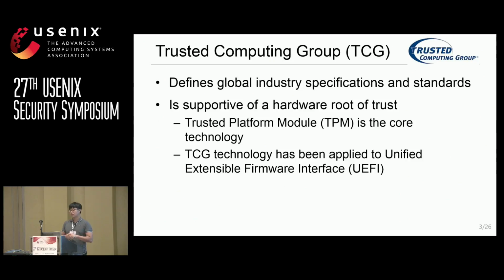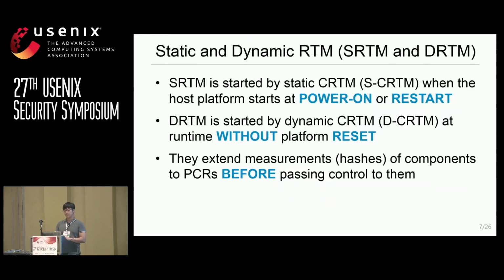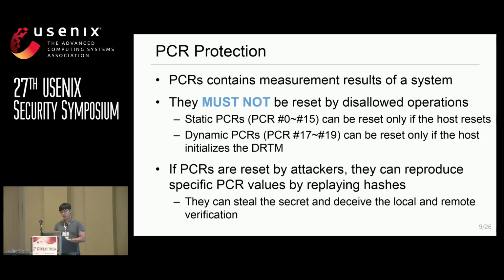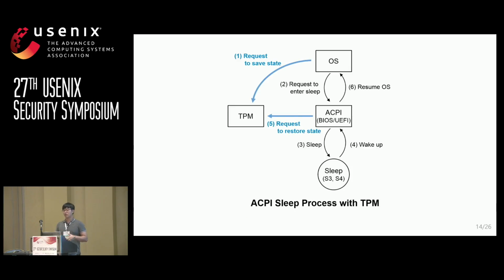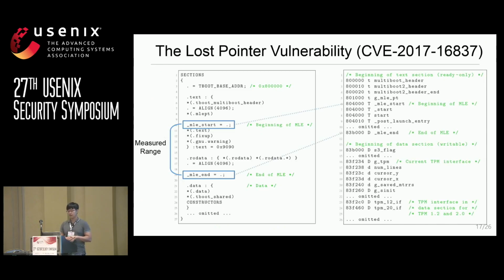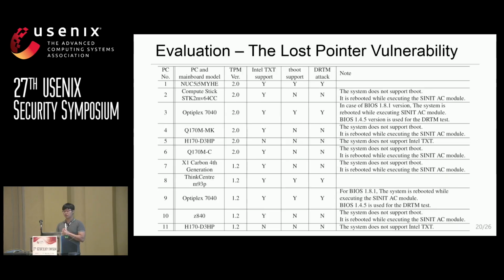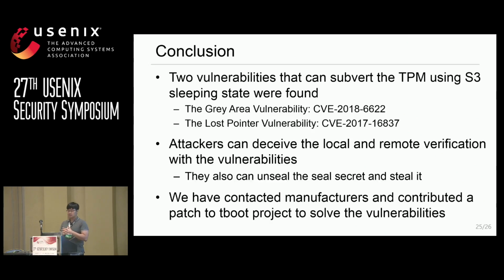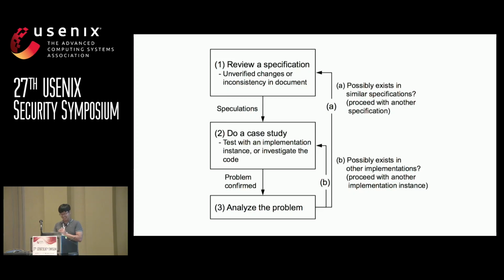USENIX Security '18 - A Bad Dream: Subverting Trusted Platform Module While You Are Sleeping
Seunghun Han
National Security Research Institute

Abstract:
This paper reports two sorts of Trusted Platform Module (TPM) attacks regarding power management. The attacks allow an adversary to reset and forge platform configuration registers which are designed to securely hold measurements of software that are used for bootstrapping a computer. One attack is exploiting a design flaw in the TPM 2.0 specification for the static root of trust for measurement (SRTM). The other attack is exploiting an implementation flaw in tboot, the most popular measured launched environment used with Intel’s Trusted Execution Technology. Considering TPM-based platform integrity protection is widely used, the attacks may affect a large number of devices. We demonstrate the attacks with commodity hardware. The SRTM attack is significant because its countermeasure requires hardware- specific firmware patches that could take a long time to be applied.